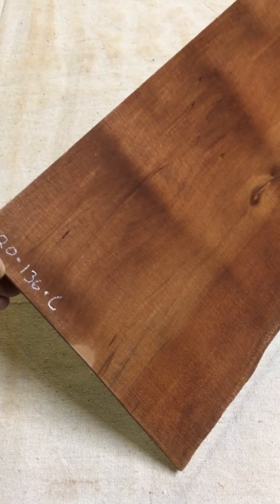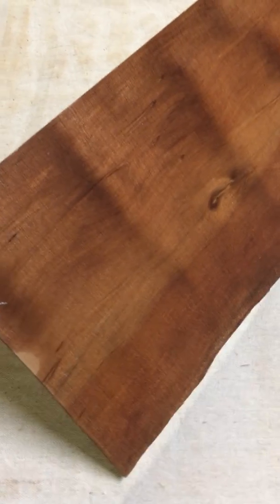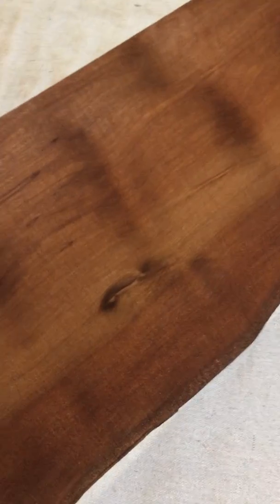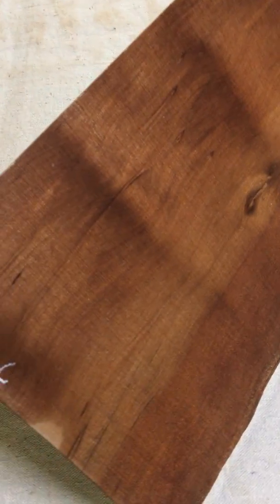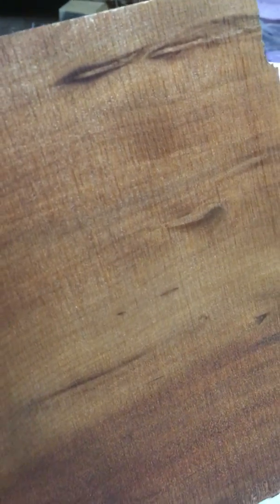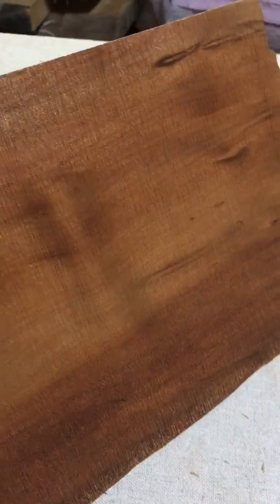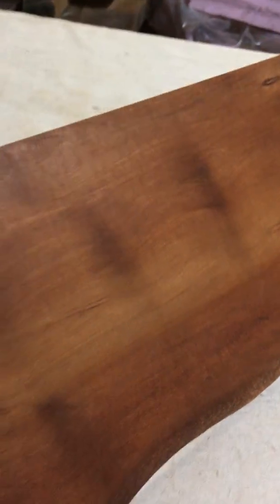Ancient Kauri MegaCurl Guitar Back set number 20-136. Stunning!!!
Ancientwood presents the finest MegaCurl guitar backs!